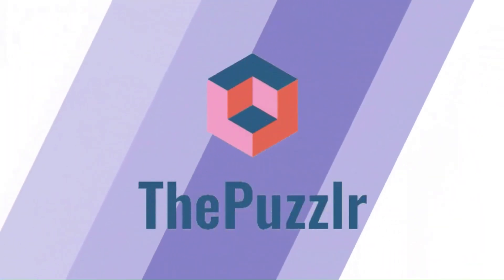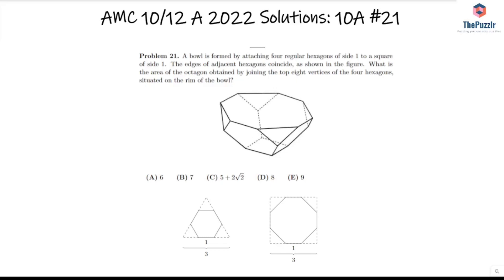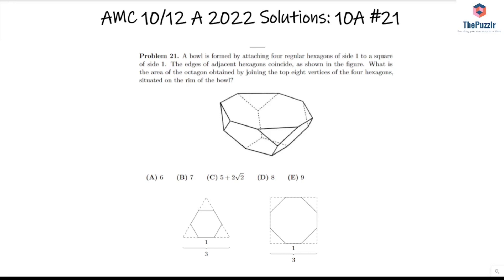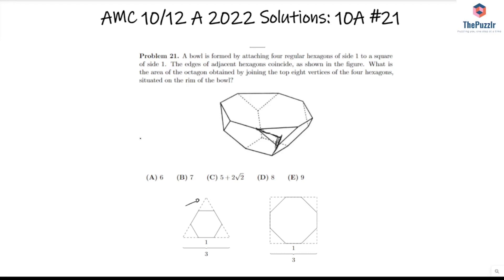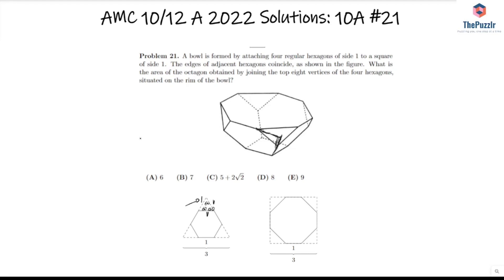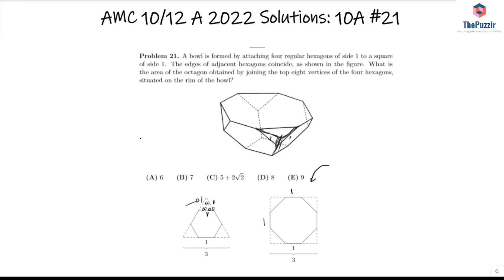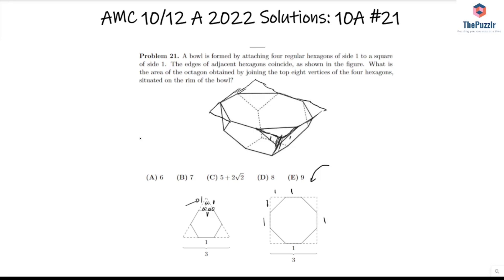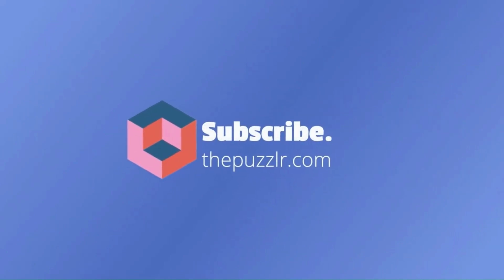2022 AMC 10A #21 - Problem & Solution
In this video, we look at how to solve 2022 AMC 10A #21.